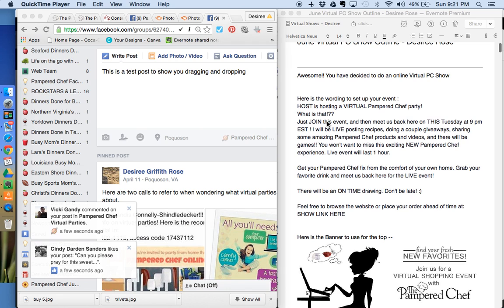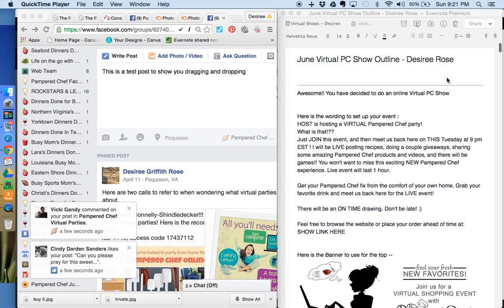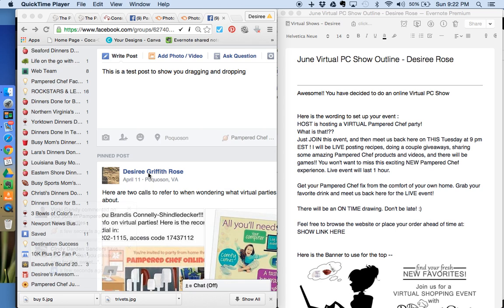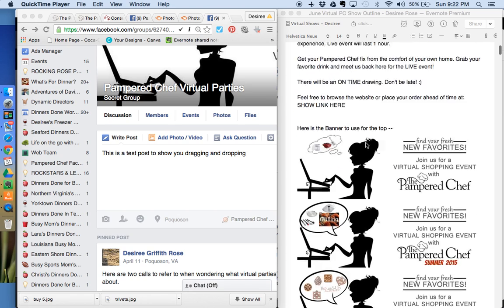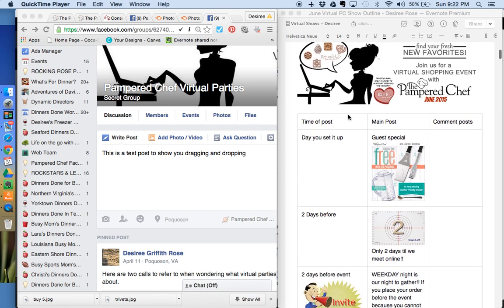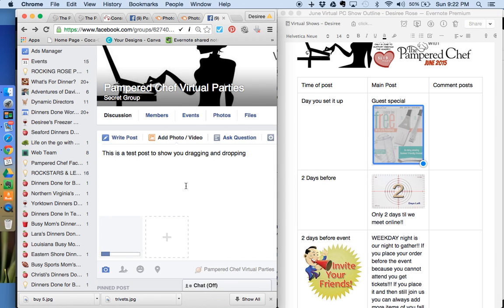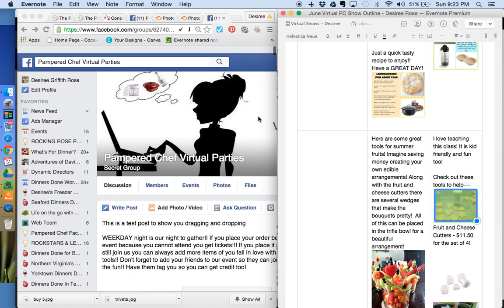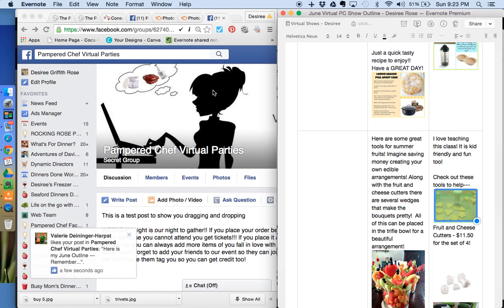How to drag and Drop from windows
Managing windows